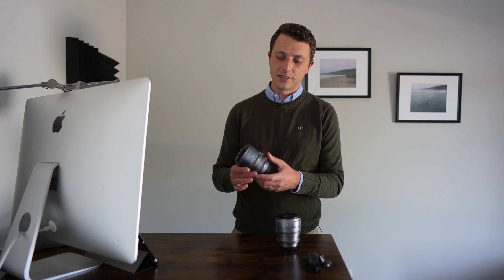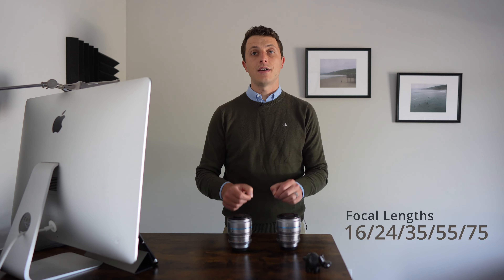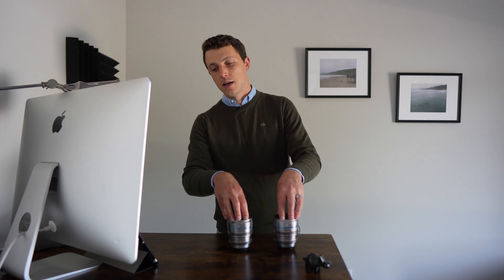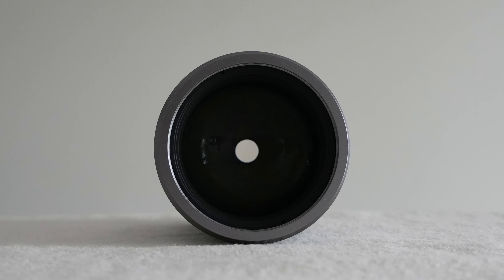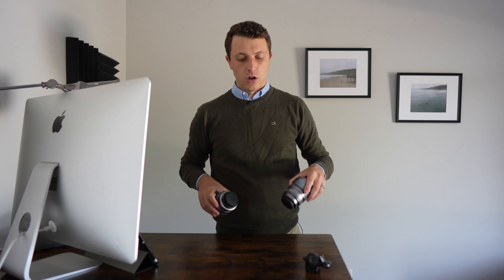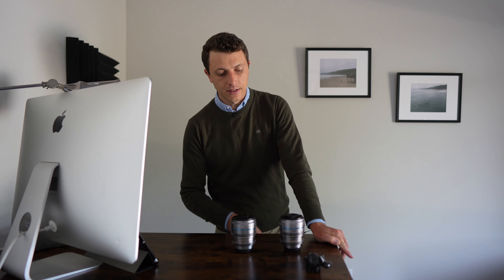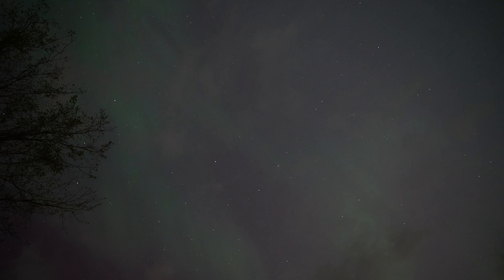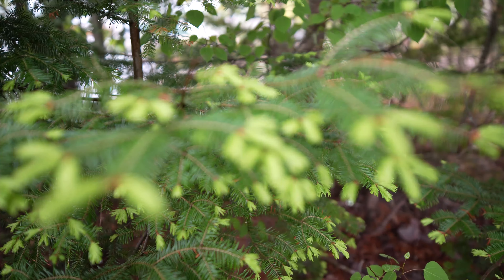Sirui T1.2 Nightwalker Cinematic Lens Set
Join Craig Christoffersen as he reviews the Sirui T1.2 Nightwalker Cinematic lenses on the Sony A7IV.

Purchase the Sony Alpha 1 @ Camera Canada | B&H Photo | Amazon | Amazon Canada | Amazon UK | Amazon Germany | Ebay

Sony a9 Camera @ B&H Photo | Amazon | Camera Canada | Amazon Canada | Amazon UK | Amazon Germany | Ebay

Purchase a Sony a9M2 @ B&H Photo | Amazon | Camera Canada | Amazon Canada | Amazon UK | Amazon Germany | Ebay

My filming setup: Sony Alpha 1: Camera Canada | B&H Photo | Amazon | Amazon Canada | Amazon UK | Amazon Germany | Ebay

Canon EOS R5: B&H Photo | Amazon | Amazon Canada Camera Canada
Tamron 28-75mm F2.8 RXD @B&H Photo Camera Canada Amazon Amazon Canada

Contents

0:00 - Intro / Features